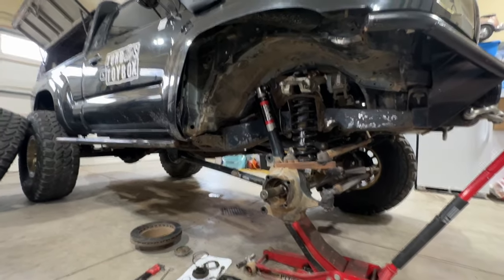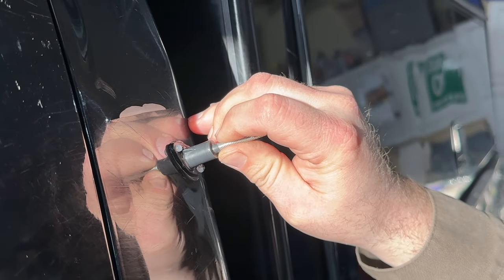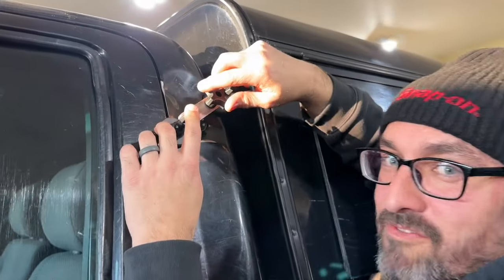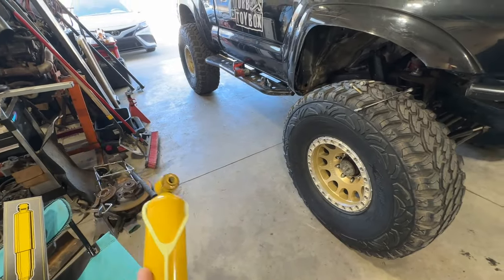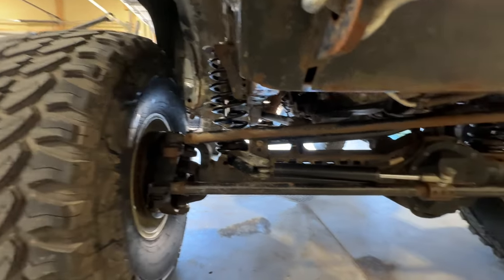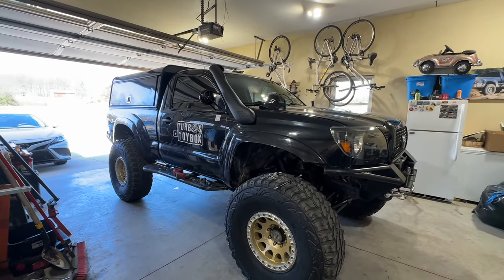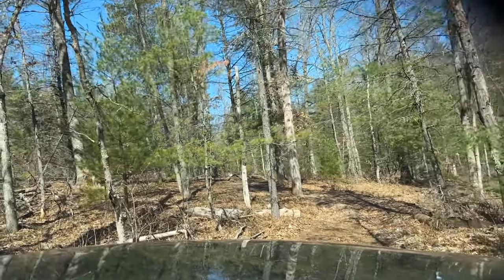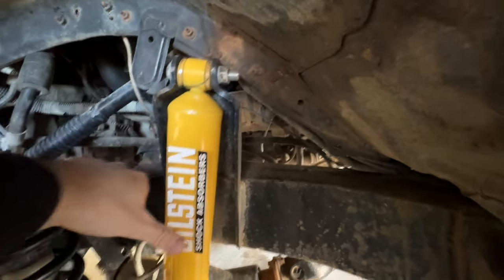1TNTACO handling fix for CHEAP!